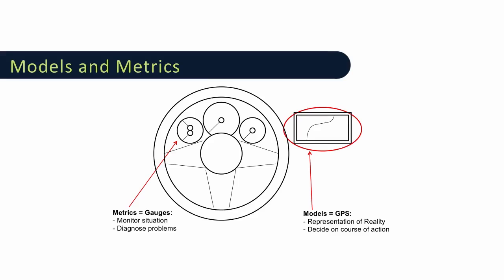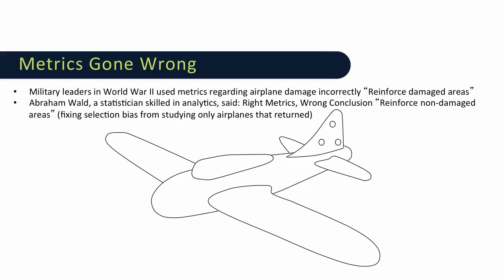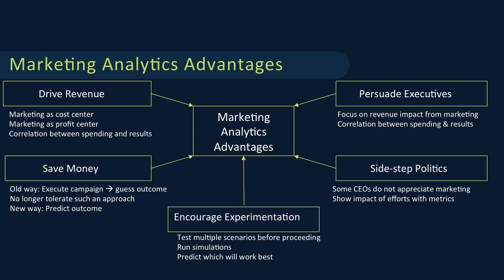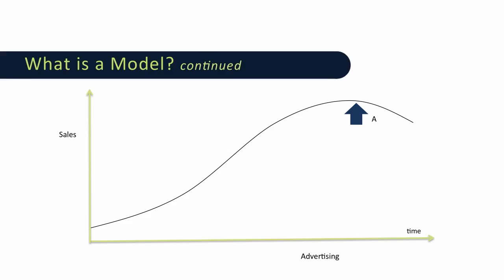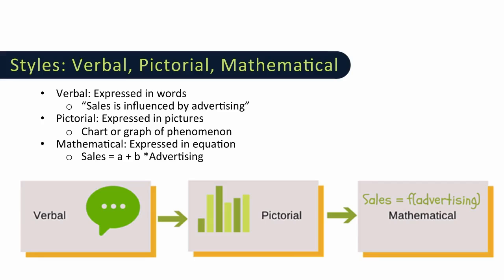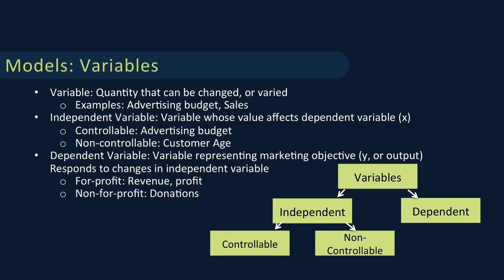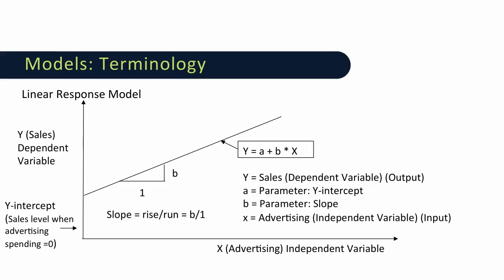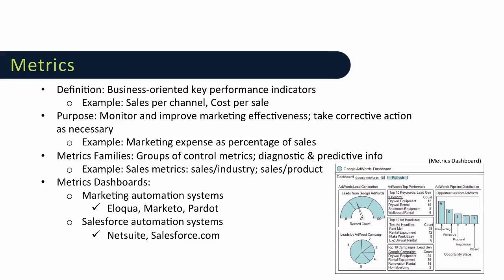1 Introduction to Marketing Analytics